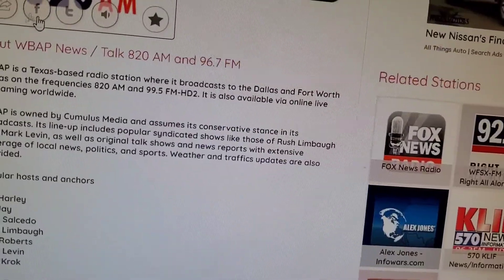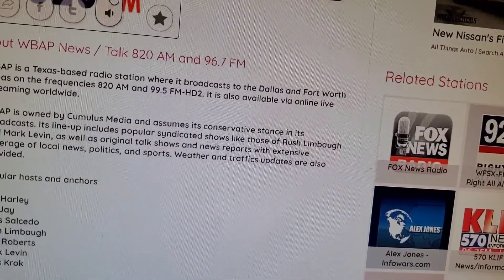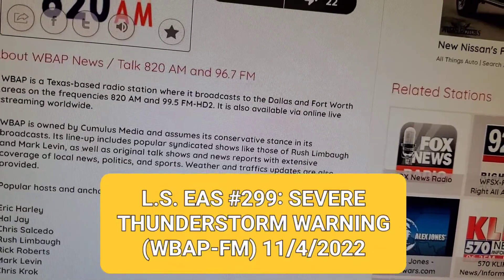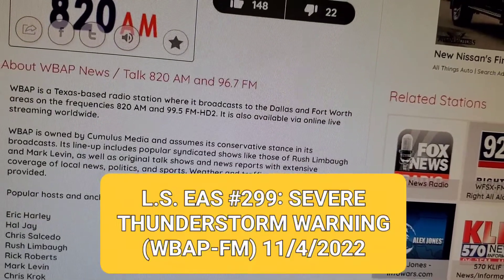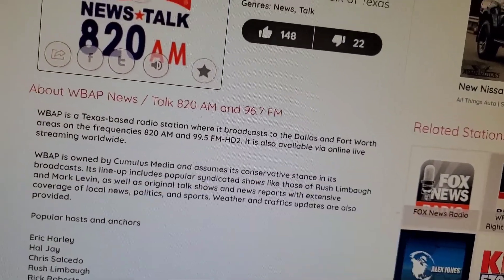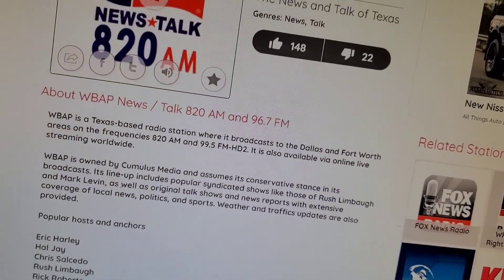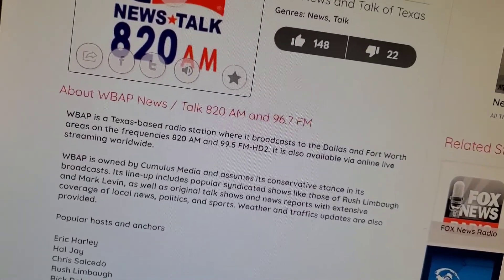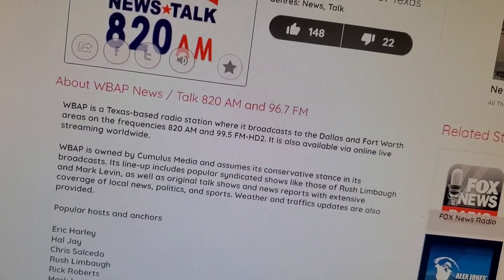(L.S. EAS #299) Severe Thunderstorm Warning